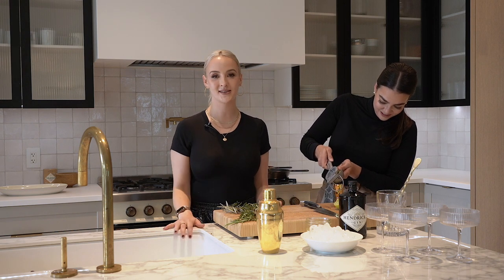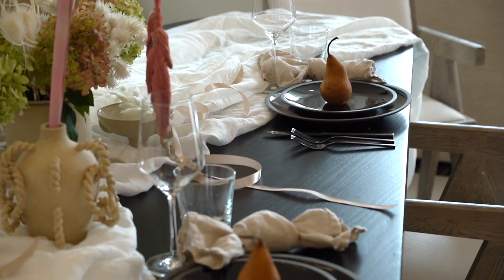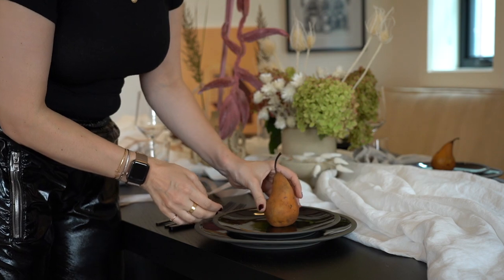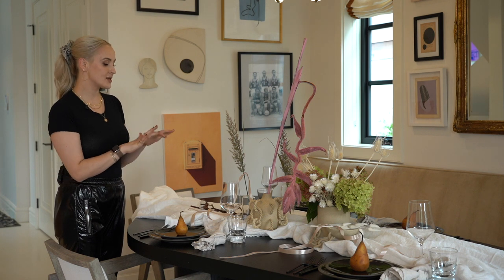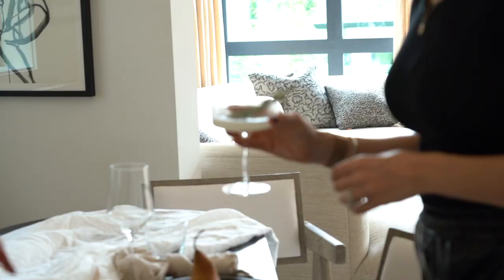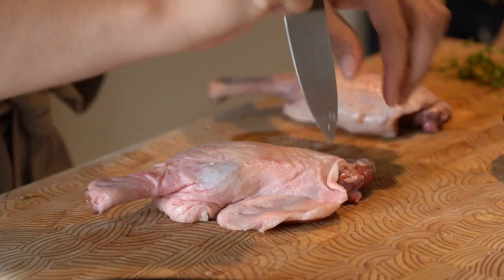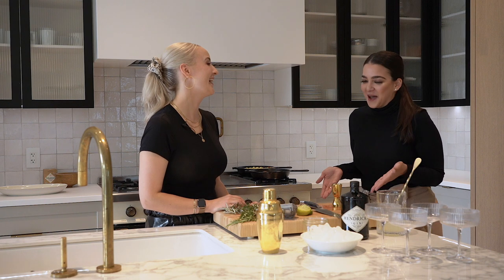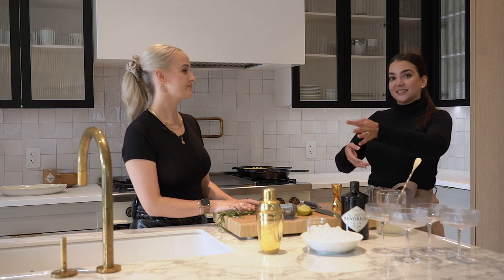THANKSGIVING DINNER DECOR + DELICIOUS 4-COURSE DINNER MENU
In this video, I am joined by my best friend, Devon Edgar, (who is an absolutely incredible cook) and we are sharing with you my tips for throwing together an elegant and simple yet beautiful Thanksgiving dinner table decor while Devon shares with us her mouth-watering, restaurant quality yet affordable and totally attainable 4-course Thanksgiving dinner menu.